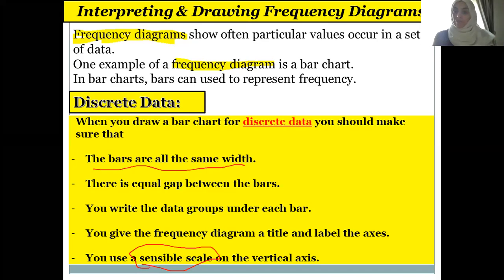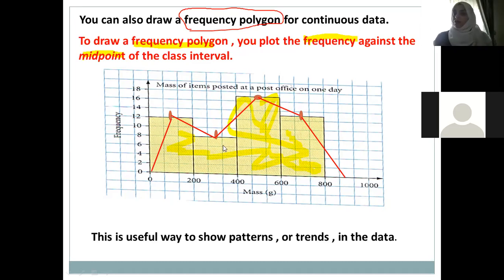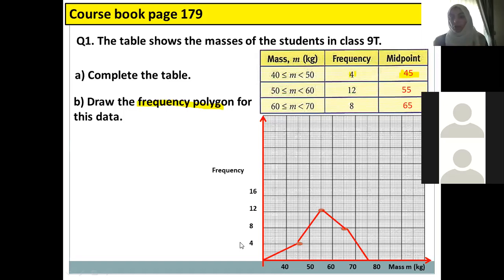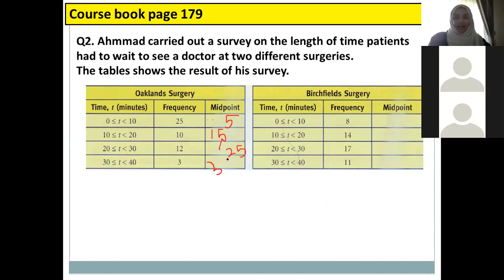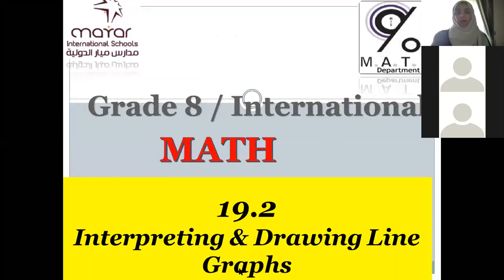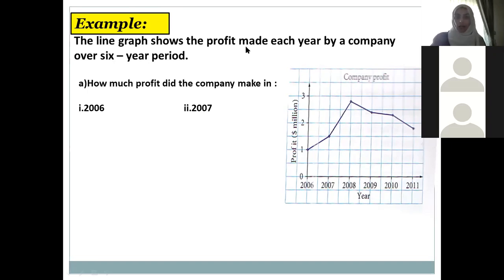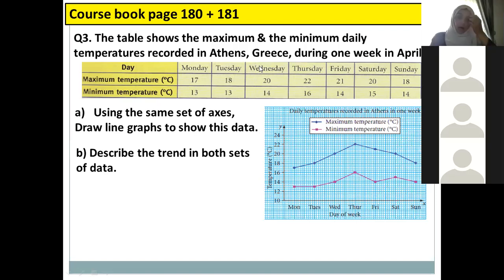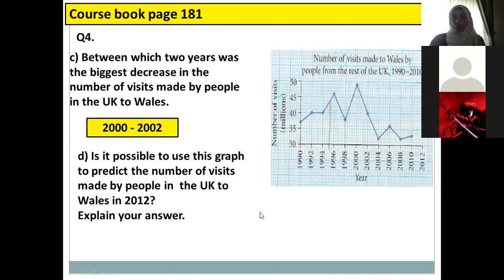Grade 8 Math - Tamkeen - Sunday : 23 /8 / 2020